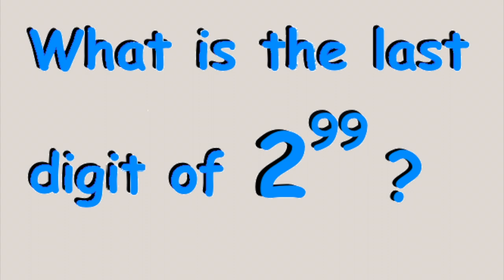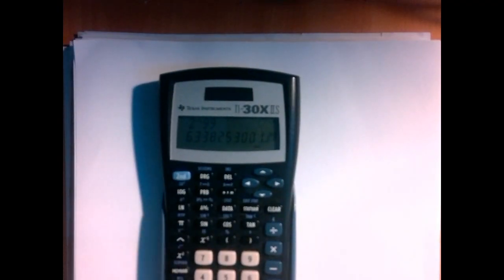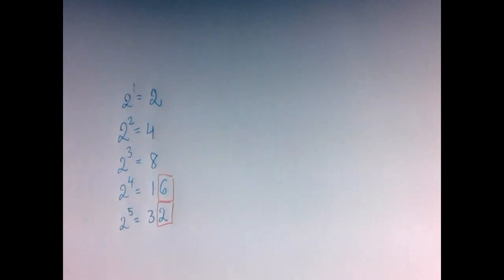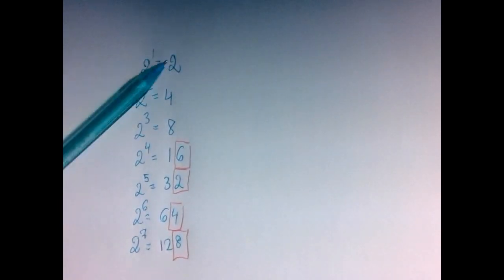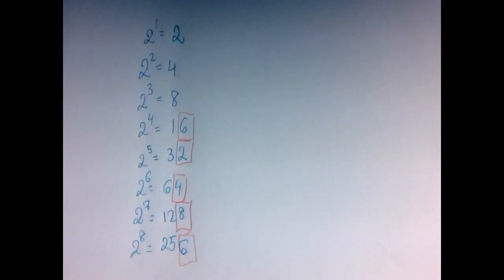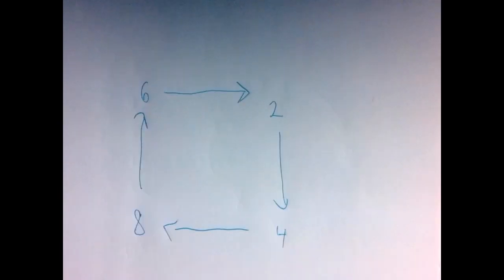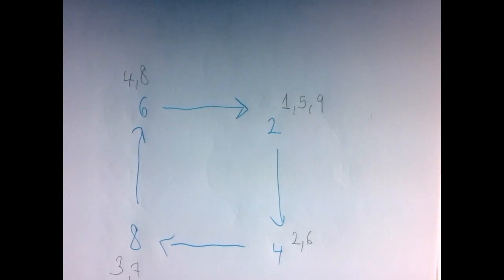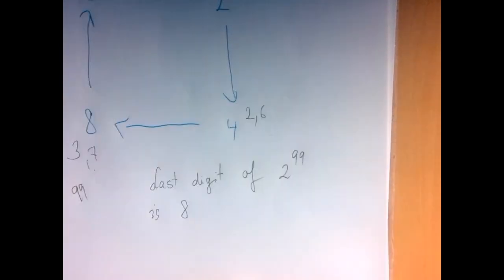What is the Last digit of 2 to the 99th power?